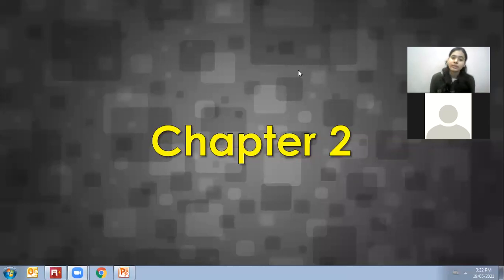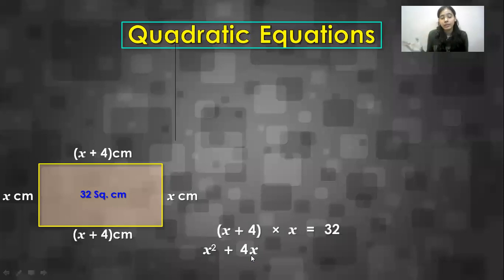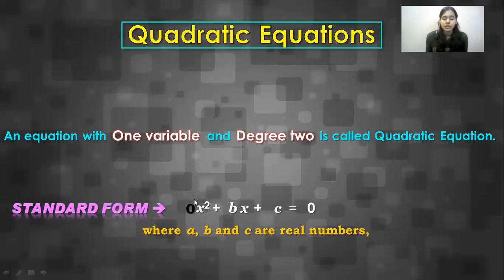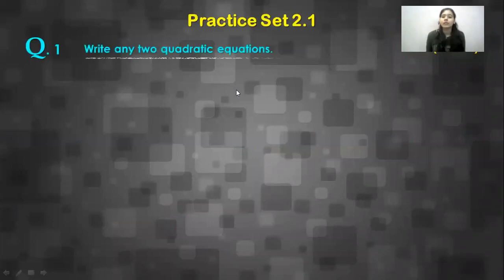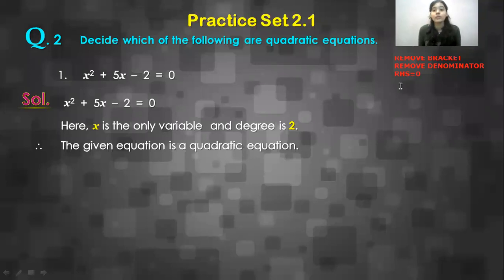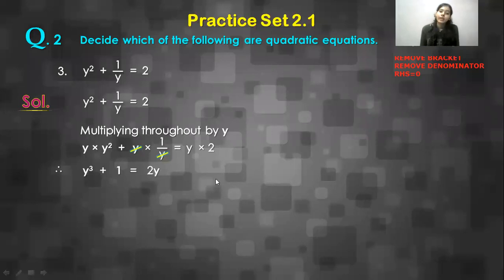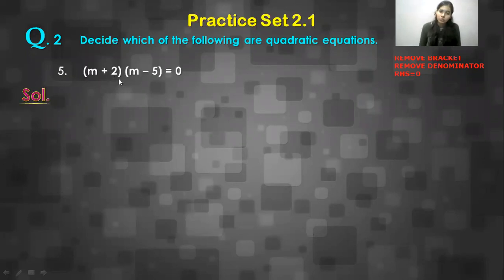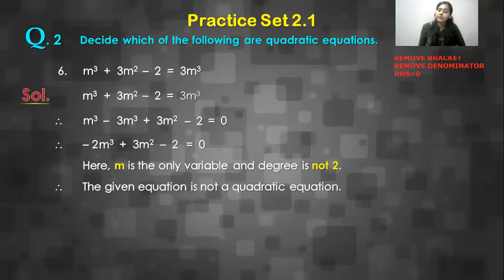STB X Algebra Chapter 2 Lecture 1 Part 1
Dear Students,

This is a video recording of State Board X std  Algebra Chapter 2 Lecture 1 Part 1. The lecture was conducted on 18th May 2021